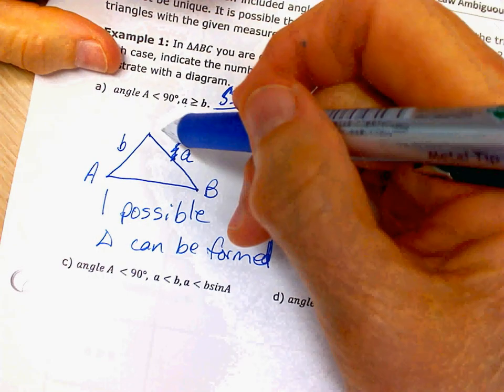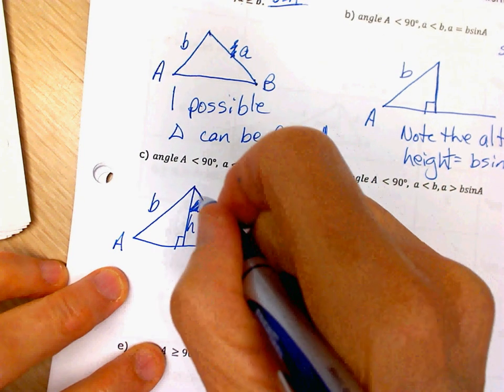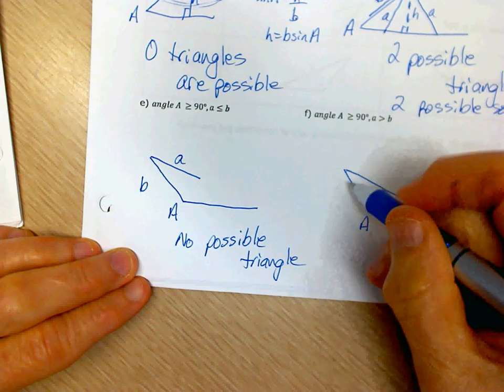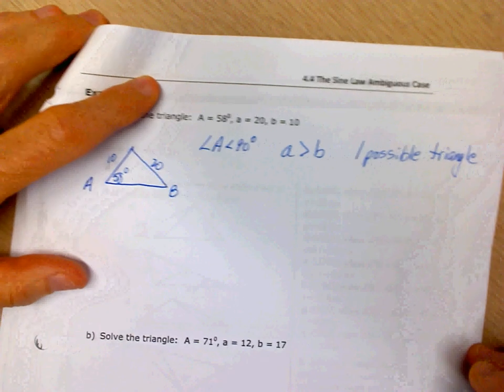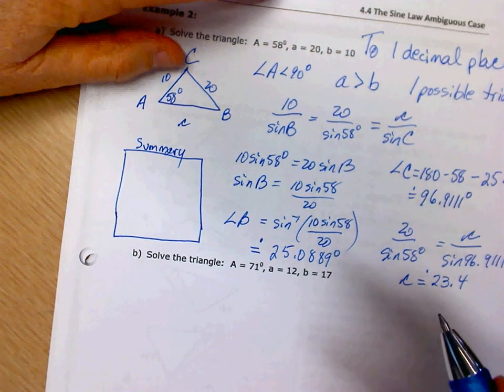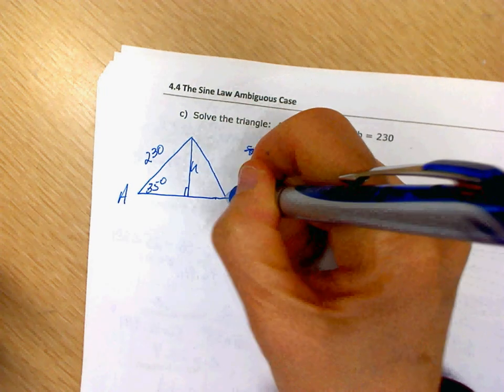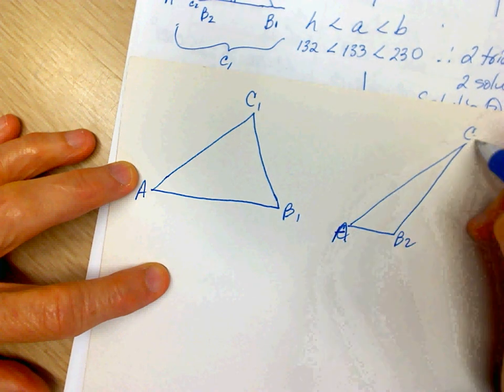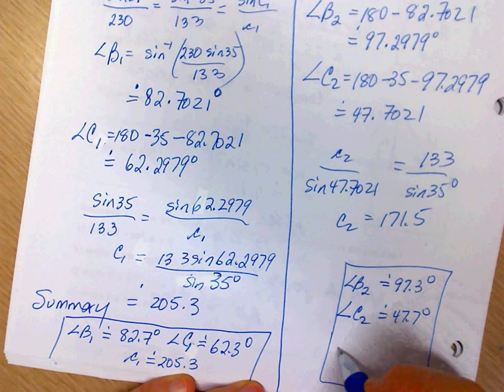Gr 11 L Sine Law Ambiguous Case